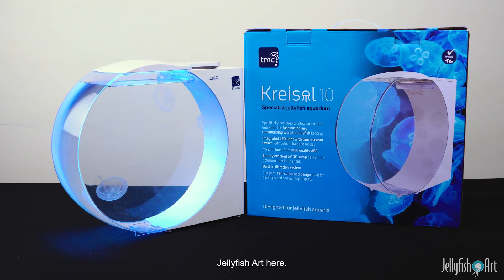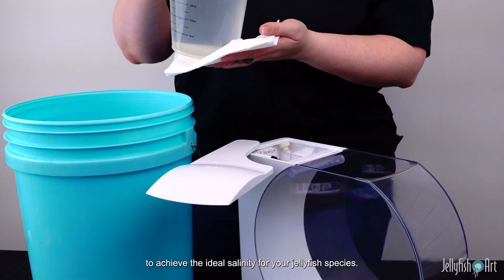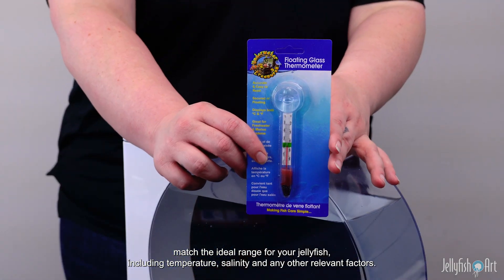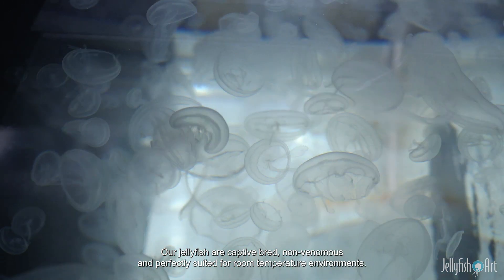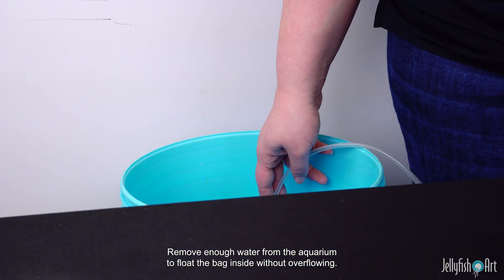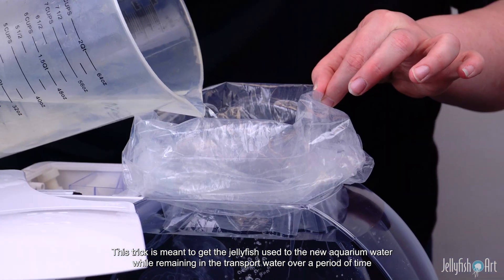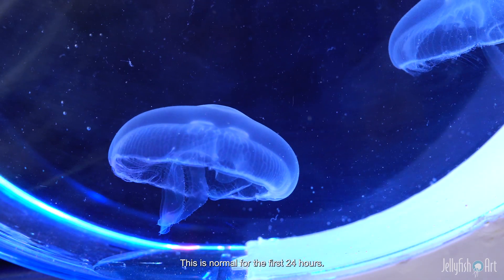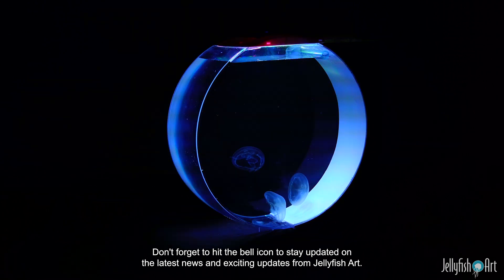HOW TO ACCLIMATE YOUR NEW JELLYFISH TO YOUR KREISEL AQUARIUM. A SIMPLE GUIDE BY JELLYFISH ART.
After you have set up and cycled your Kreisel Aquarium, this video helps you understand how to acclimate your jellyfish before adding them to your new aquarium.

JELLYFISH ART
Live pet jellyfish
REEF AQUARIA DESIGN
Custom-made aquariums
CHEMI-PURE
DELTEC USA
Superior reactors
Skimmers and
fleece filters.